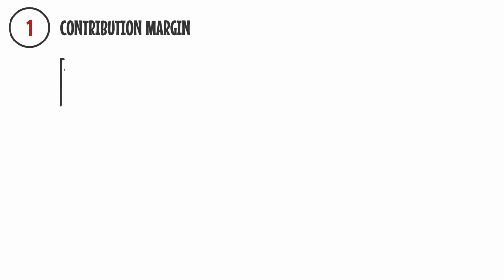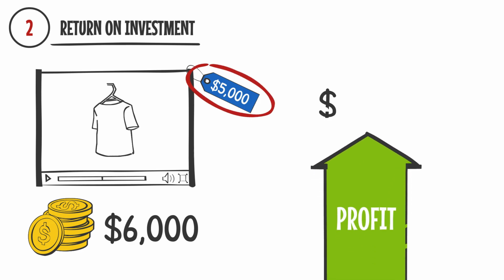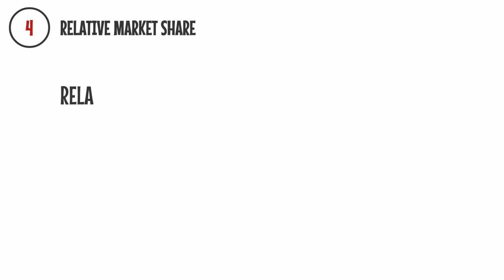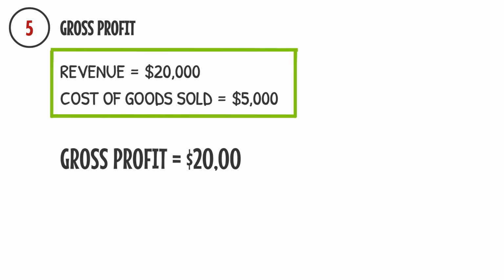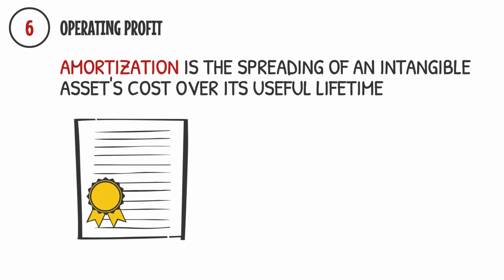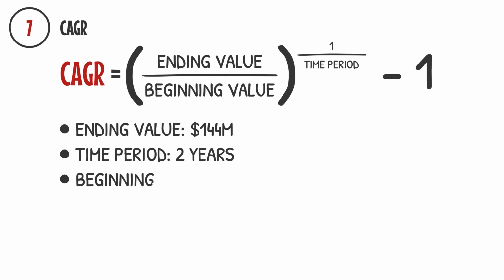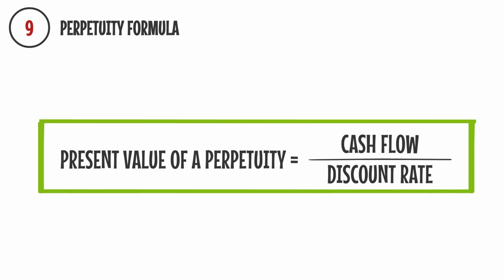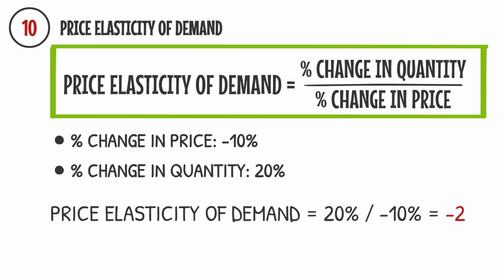10 Case Interview Formulas You Should Definitely Know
VIDEO DESCRIPTION:

Although case interviews do not require any technical math or finance knowledge, there are basic formulas that you should know in order to do well in order to master case interview math.

I’m a former Bain Manager and interviewer and in this video, I’ve pulled together 10 case interview formulas that you should absolutely know.